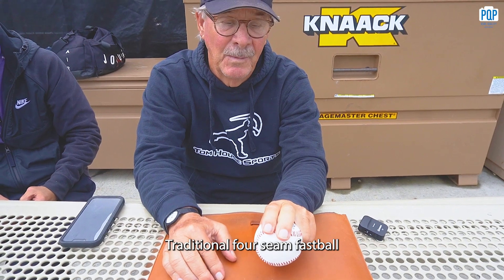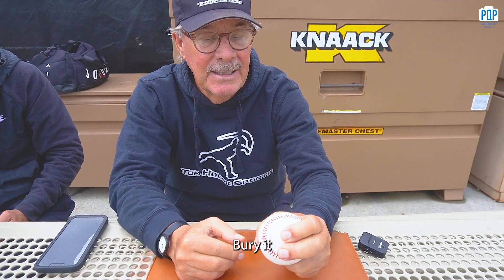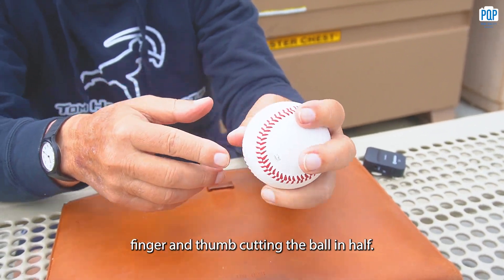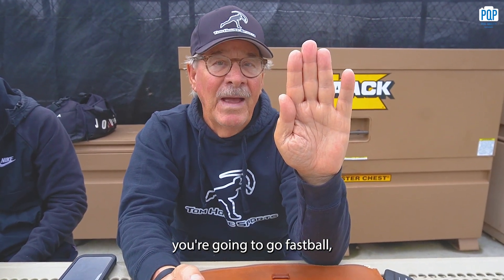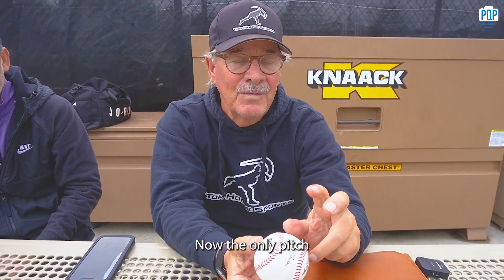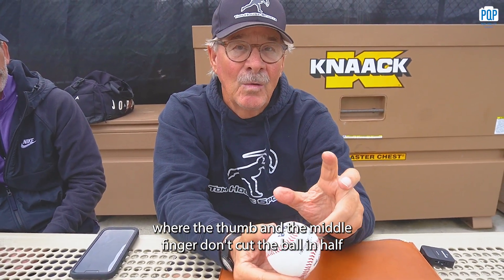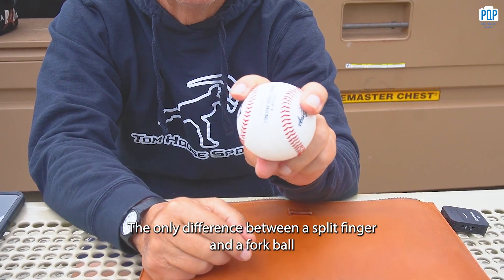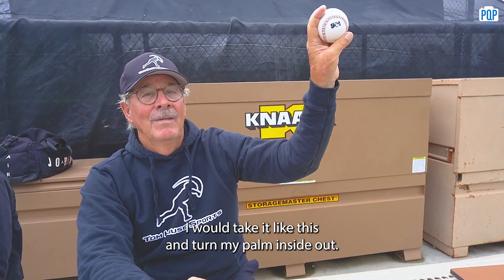LEARN PITCH GRIPS FROM TOM HOUSE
In this video, legendary pitching coach TOM HOUSE teaches different pitch grips to get EVERYONE out.